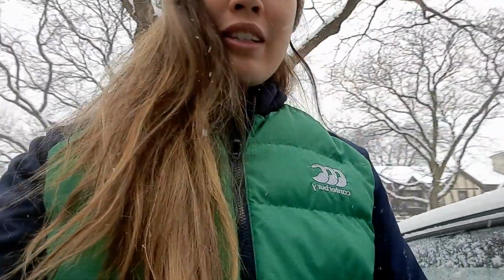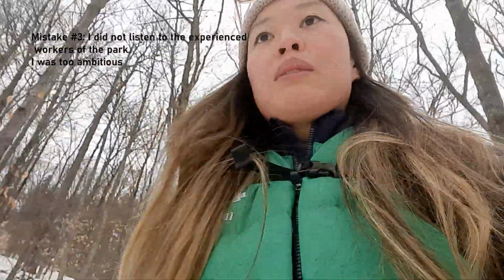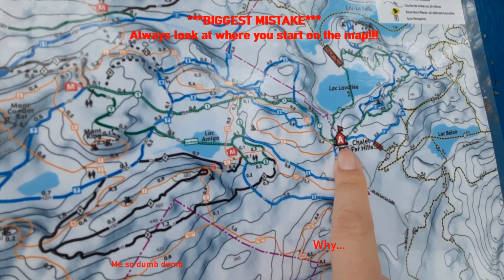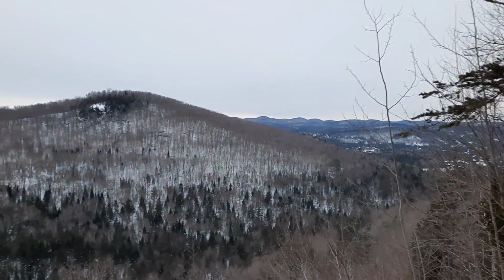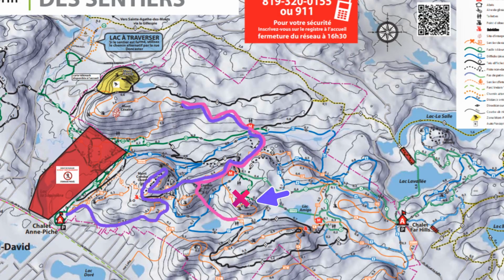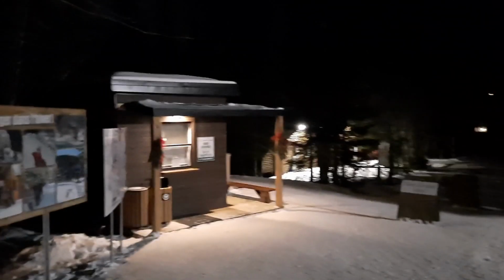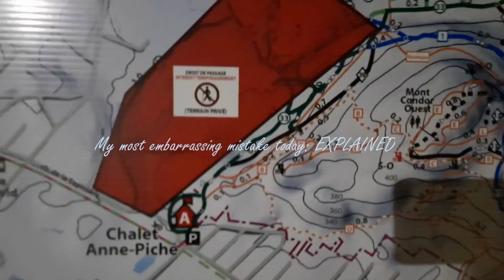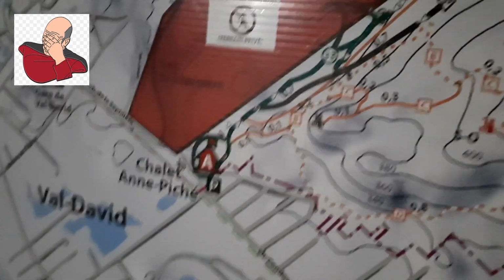Summit #1-3: Mont Condor +Mont Césaire +Massif Sud Ouest, Val David, CRAZY ADVENTURE | QUEBEC HIKE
Summits: 1) Mont Condor Est et Ouest, 2) Mont Césaire, 3) Massif Sud Ouest
Location: Val David
Duration: variable depending on trail you do. For me 2-3h
Level: (Beginner)-Intermediate

First hike of the year! I was able to do 3 summits in Val David. Overall, it was an "easy" intermediate, something I would do if you don't have much cardio or experience, or if you wish to do a more leisurely casual hike.
It was a cloudy day for me. The park is pretty big and you could spend hours in it. You can hike, slide, crosscountry ski. Family and dog friendly. There is a small entrance fee.
Are there lessons to be learned? YES. Please do NOT do like me. Be prepared, plan ahead. More tips: 1) use a GPS map (watch or phone), 2) bring spare batteries/battery chargers for headlamp and phone, 3) brings snacks, 4) listen to the park employees, 5) Bring layers instead of 1 thick coat/pants to adapt to your body temperature fluctuation as you exercise, 6) own ice cleats MINIMUM, and some people like snowshoes depending on the amount of snow that fell recently.
ENJOY! Now its your turn to TAKE A HIKE!
-Vi
PS: Sorry, it's a long one. I was on a high  when I was vlogging the story. I still facepalm every time I think about this hike, ahah!